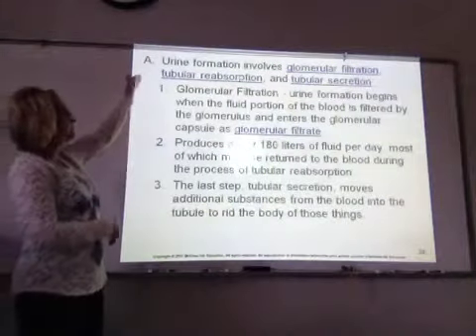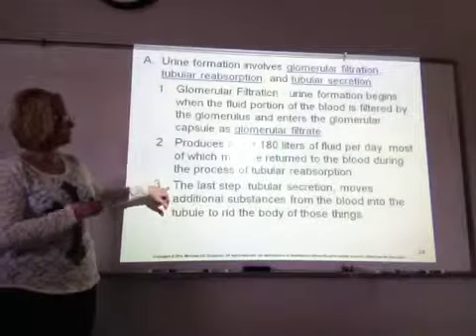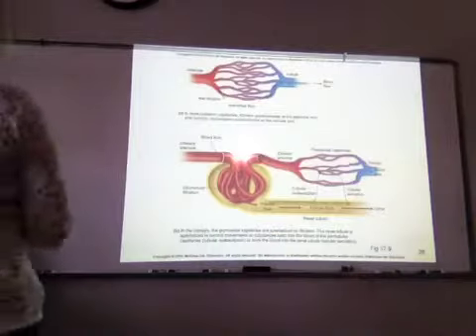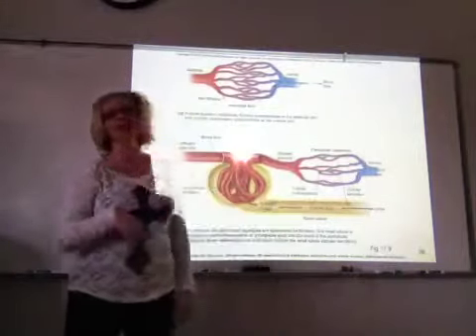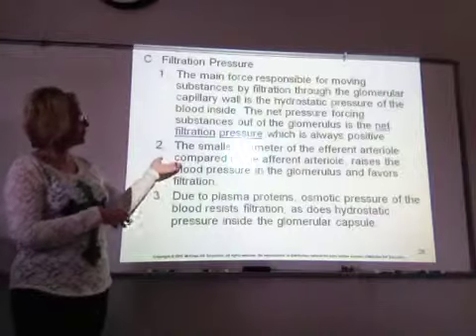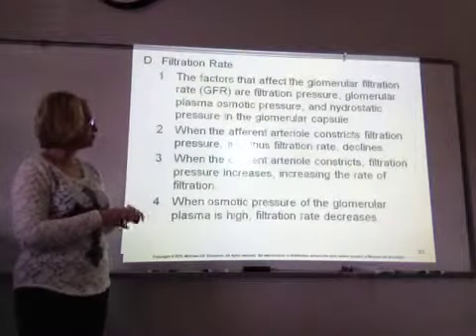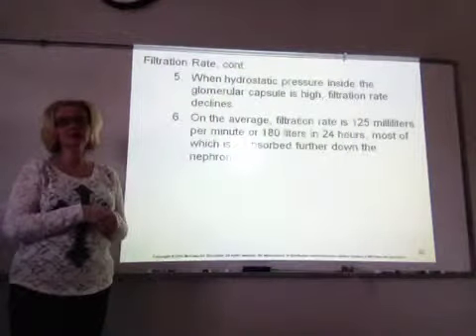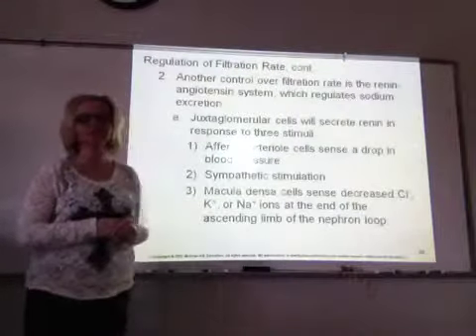Chapter 17 urinary lecture 2A